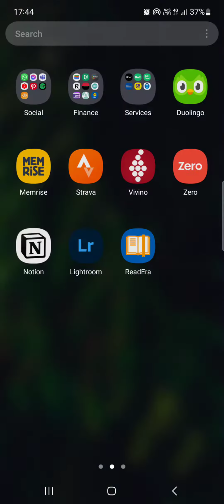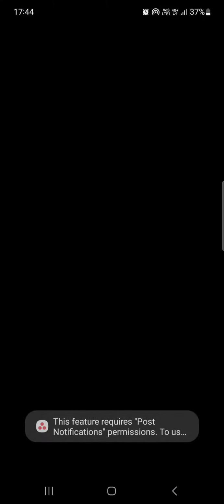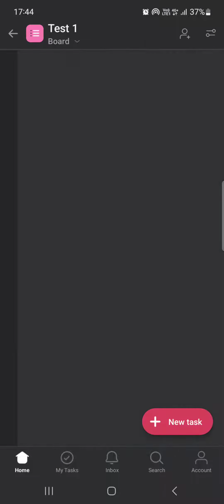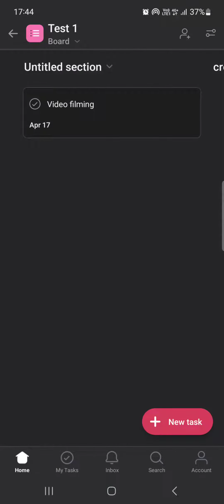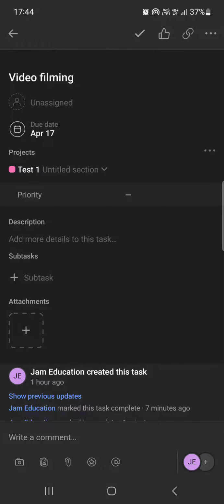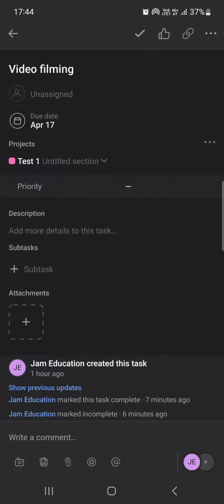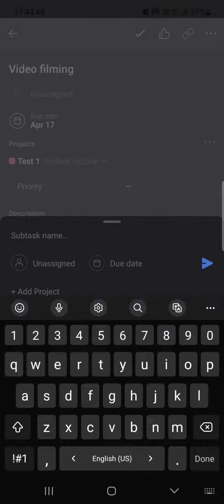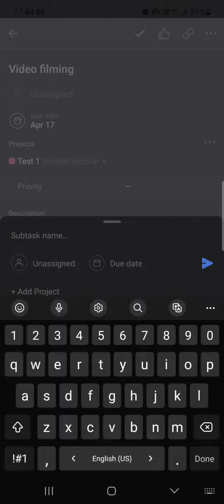How To Add Subtask On Asana?